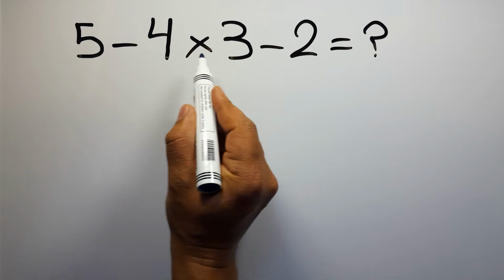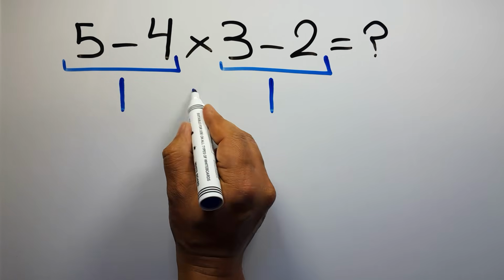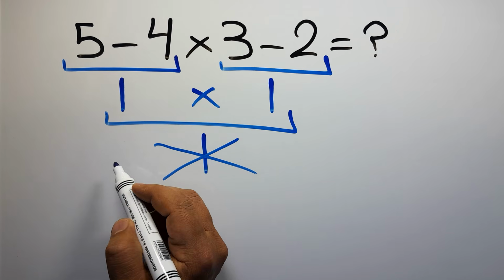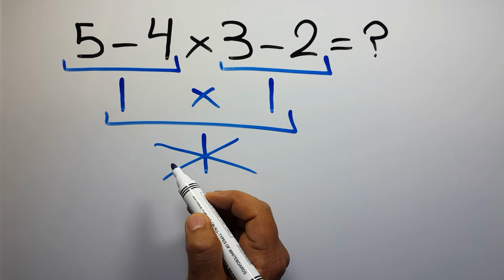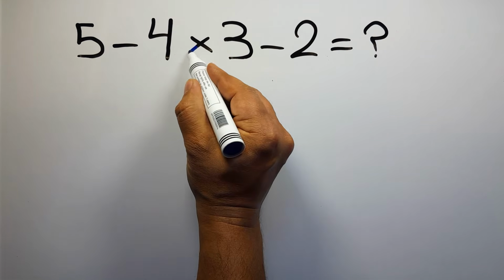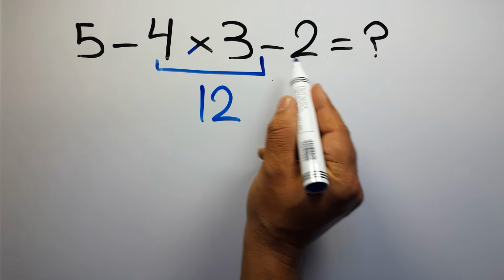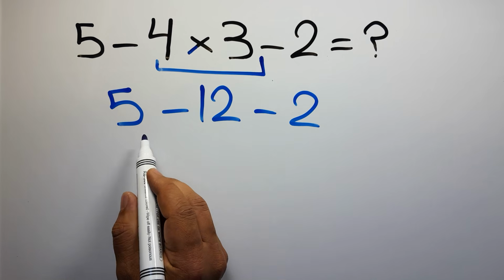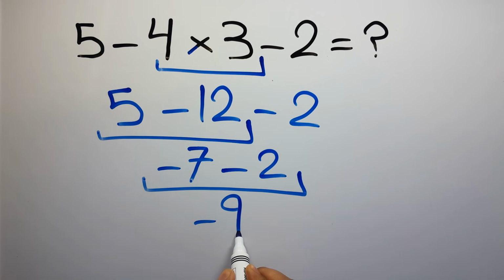Only Geniuses Solve This Fast!